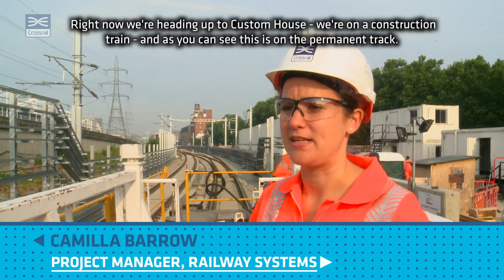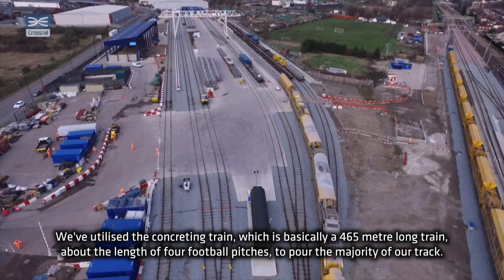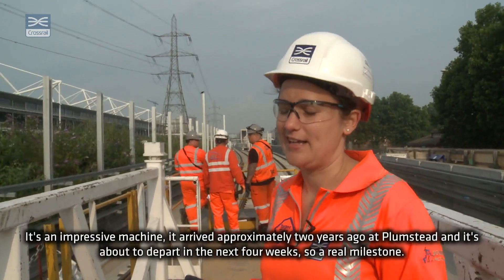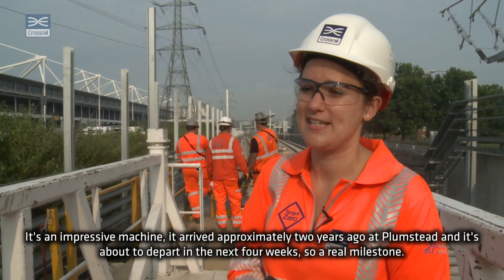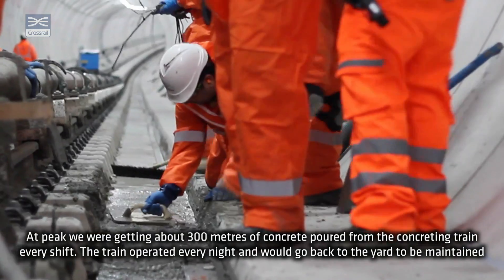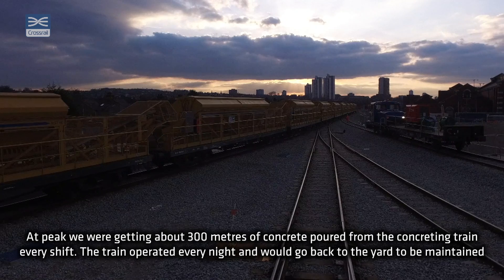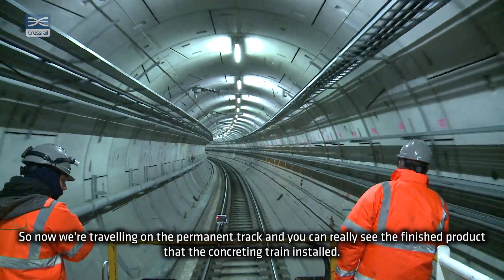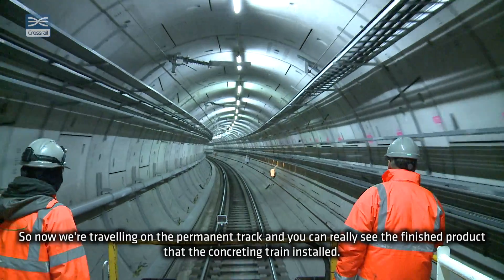Crossrail railway systems: Concreting train completes final journey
Crossrail's Railway Systems Project Manager Camilla Barrow marks a significant milestone in the construction of the Elizabeth line as our concreting train exits the tunnel for the last time.